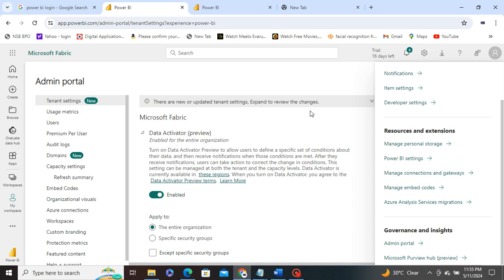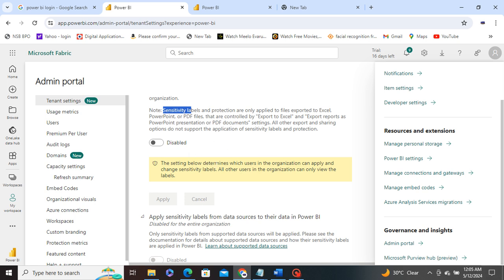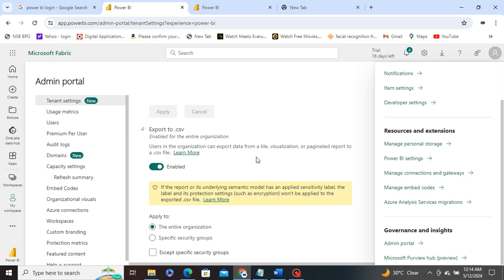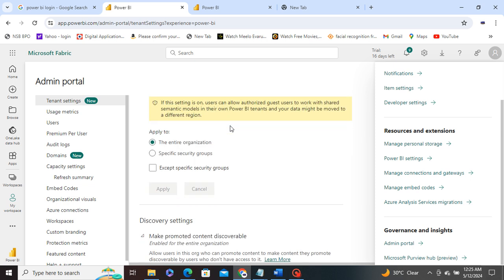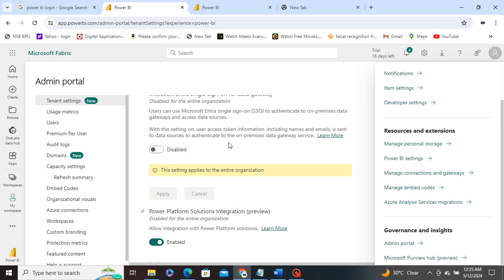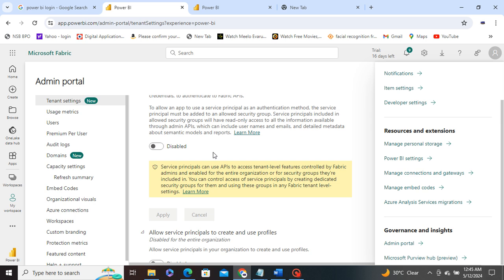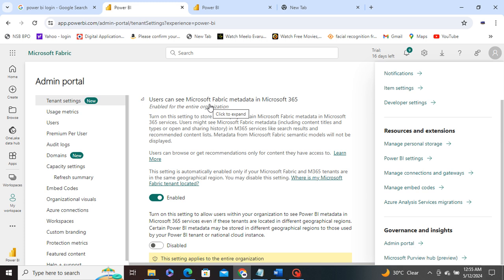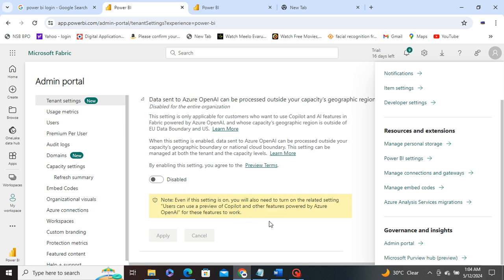tenant settings in power bi service